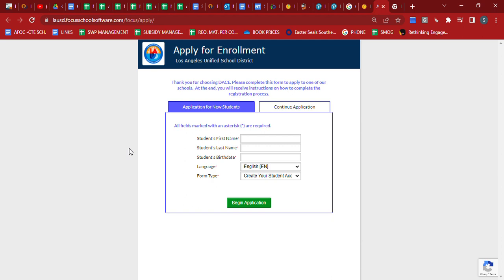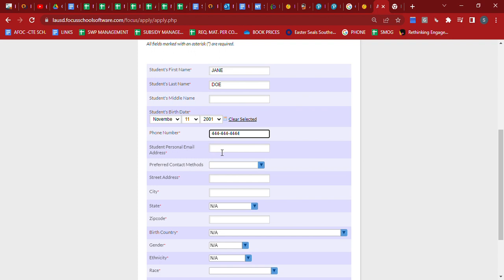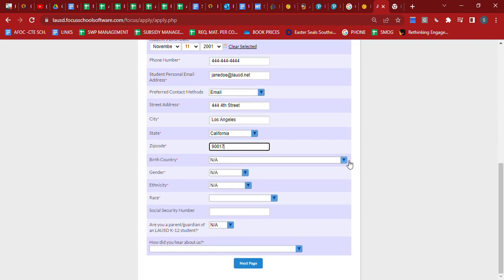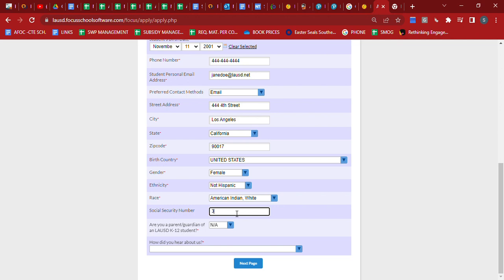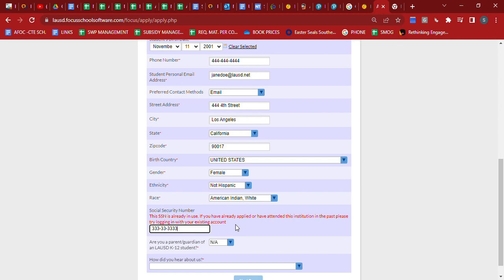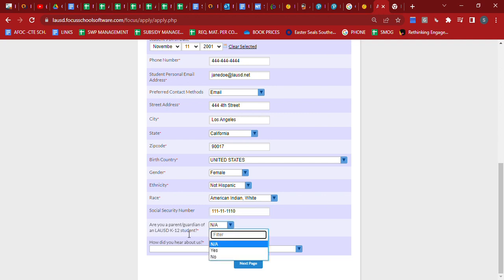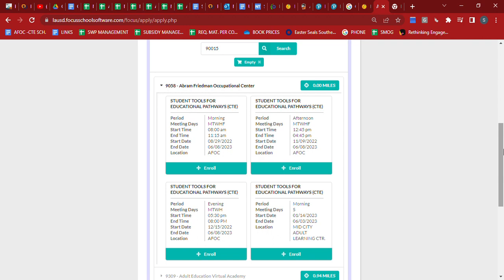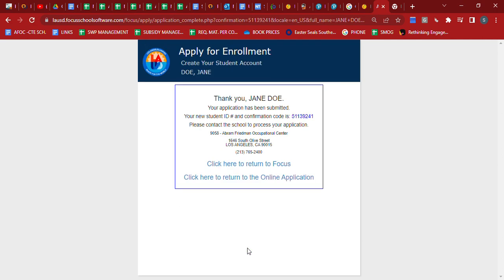Apply for Enrollment Los Angeles Unified School District Google Chrome 2022 12 26 08 46 17